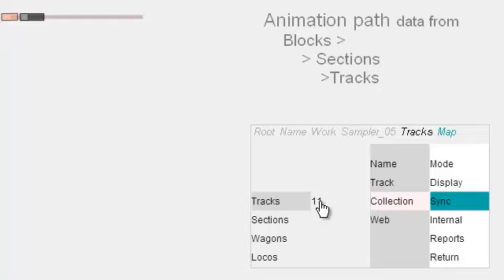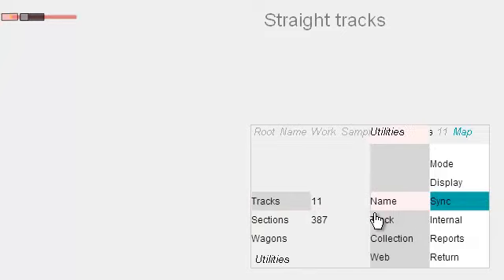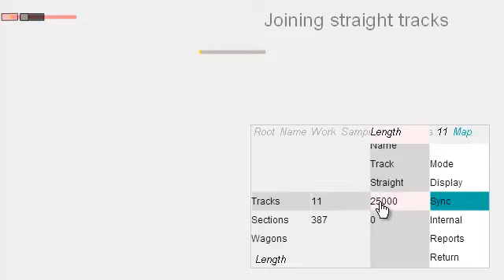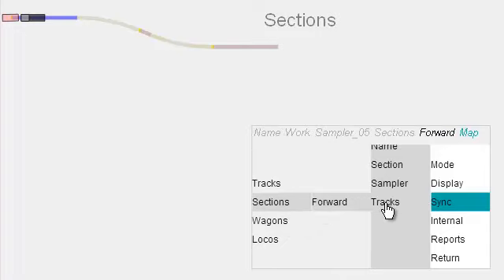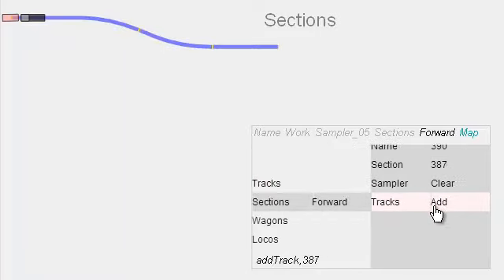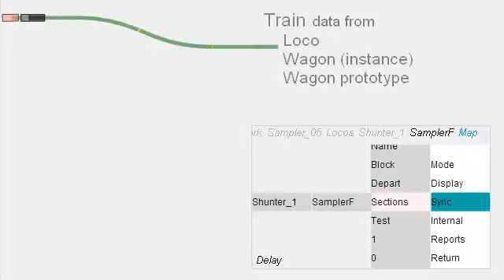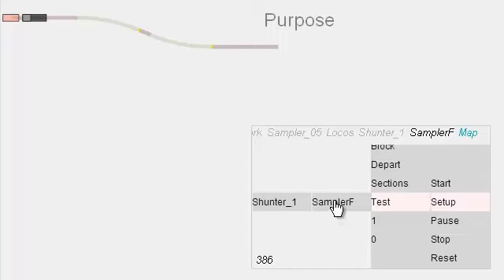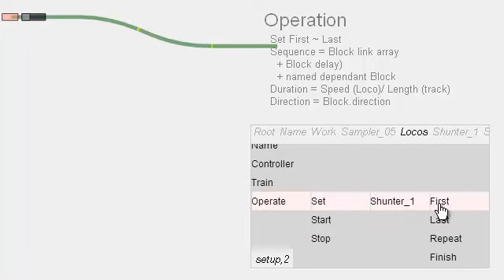Sampler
This video takes a look at a very small sampling of the railway animation to illustrate the way variables in the railway world are converted into variables in the computer animation world.